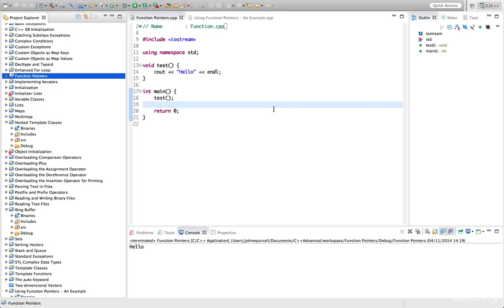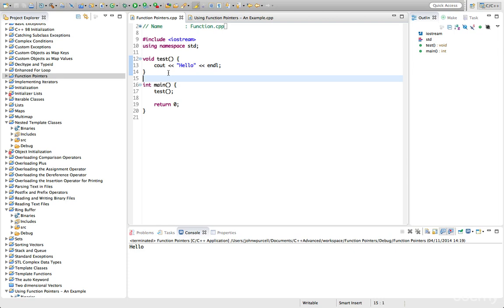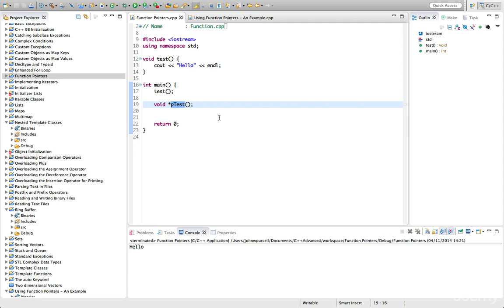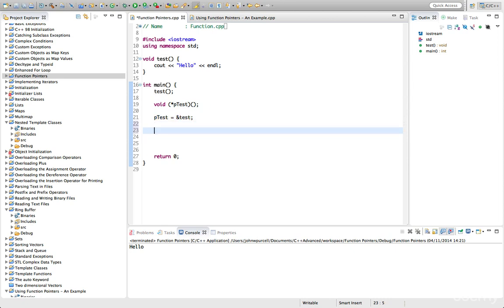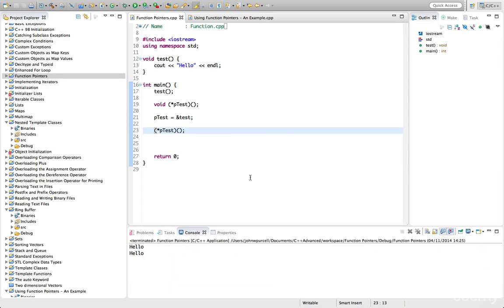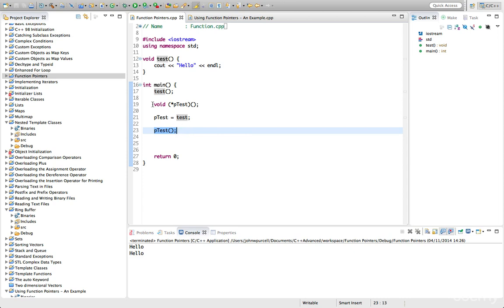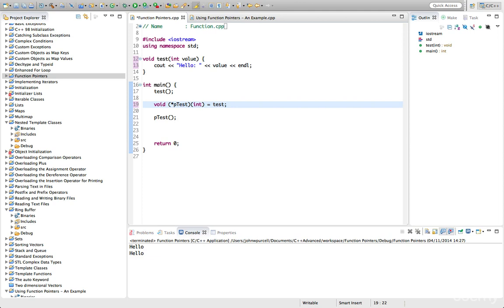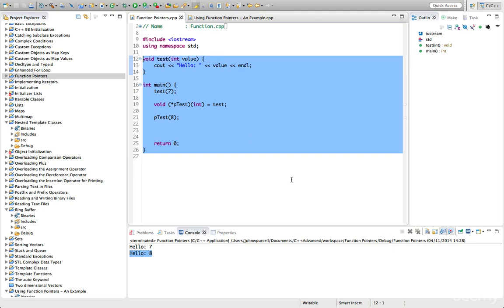Learn Advanced C++ Programming function pointers